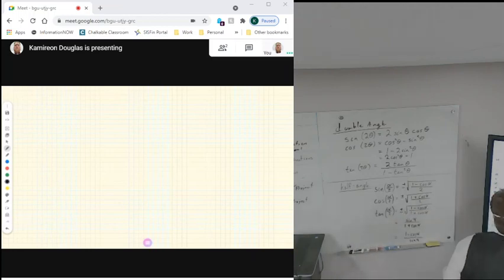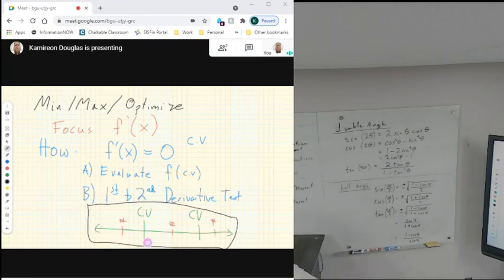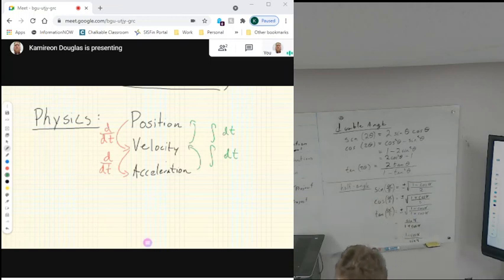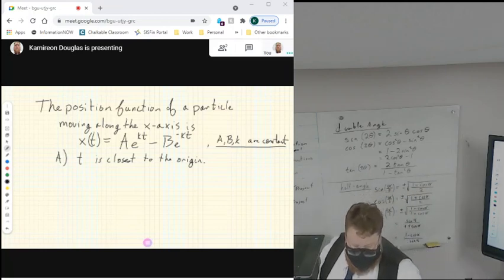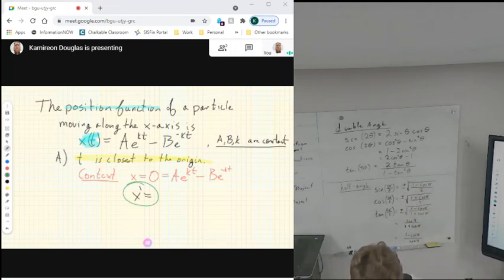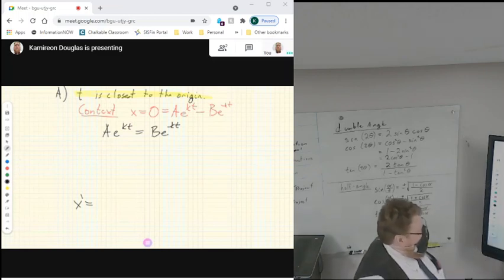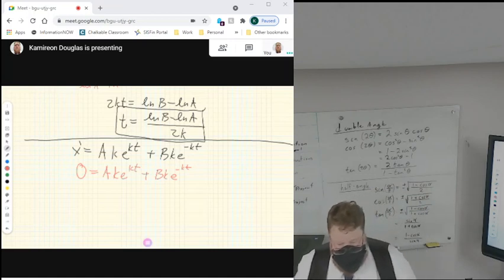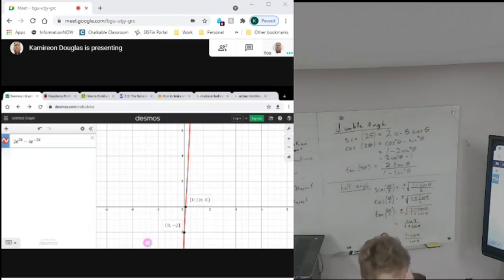Calc 04 19 21 Physics Applications